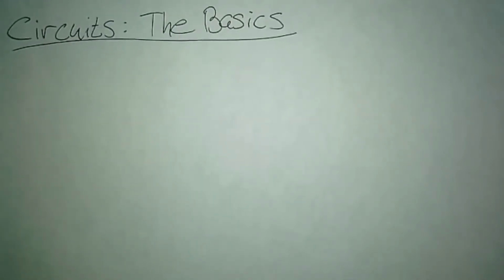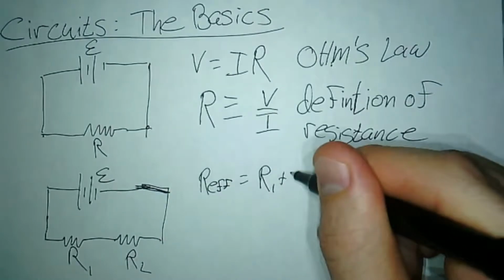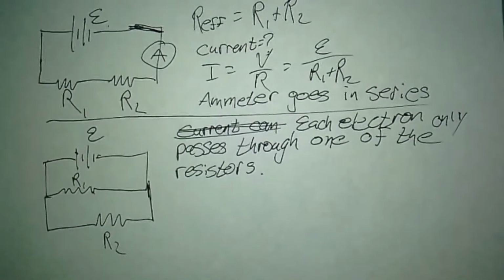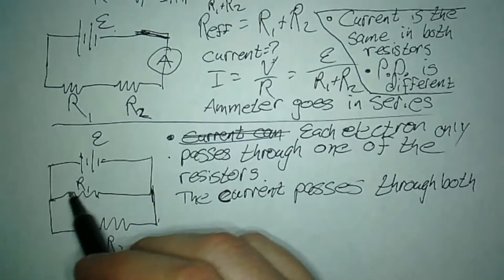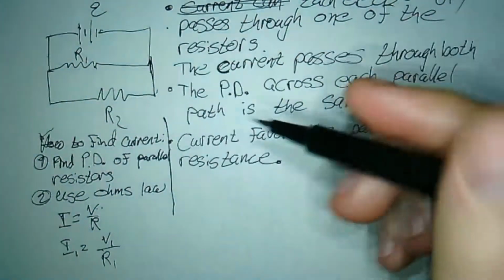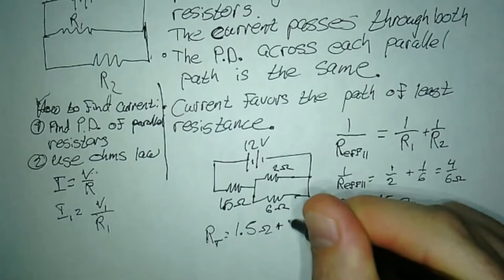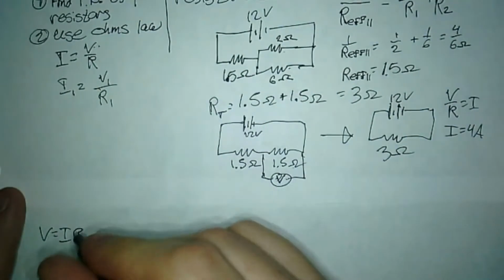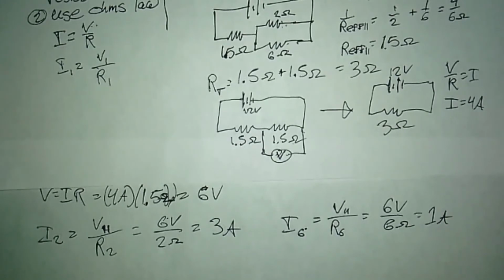Circuits: Ohms Law